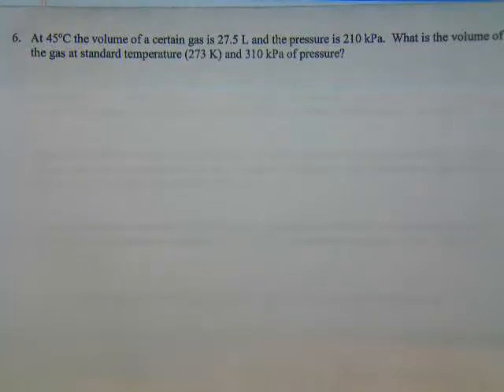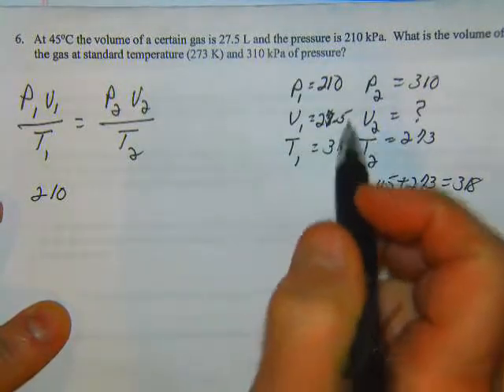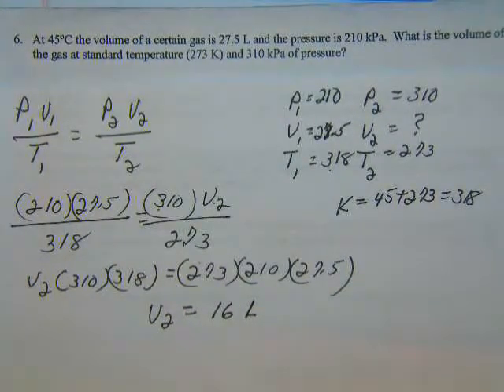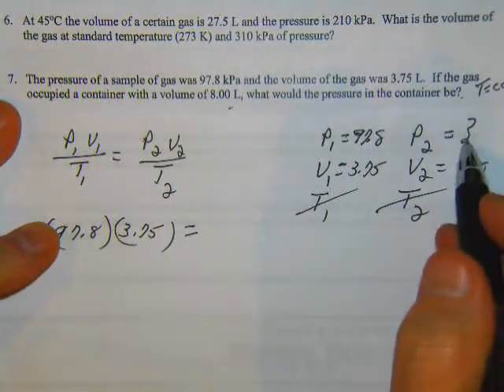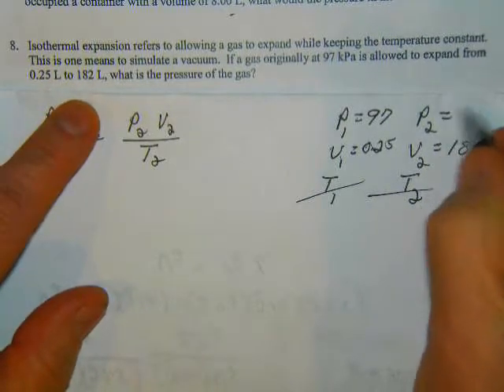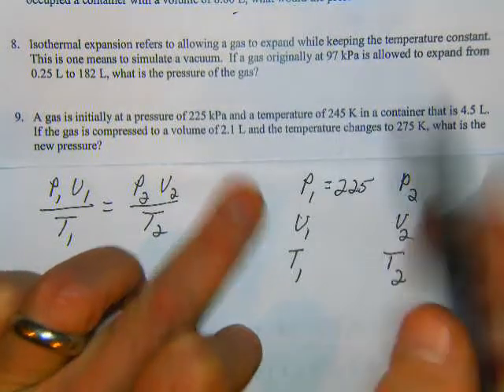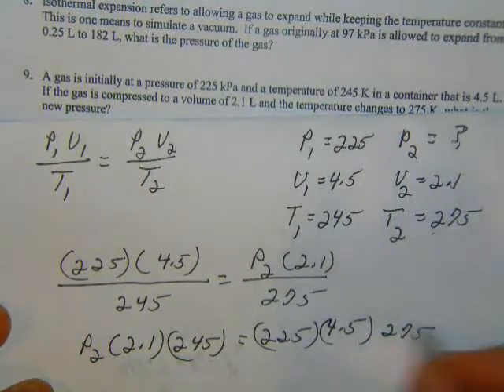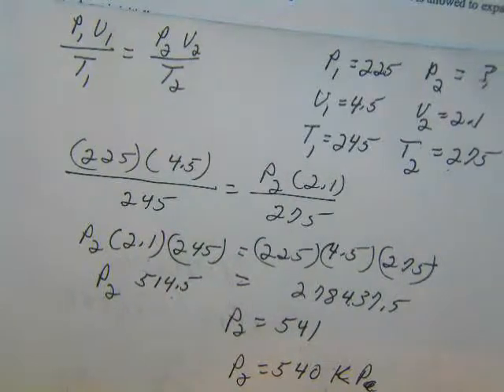Gas Laws Practice Skill Sheet 2